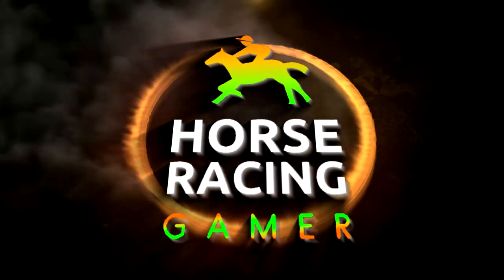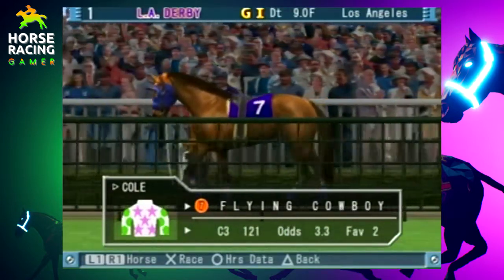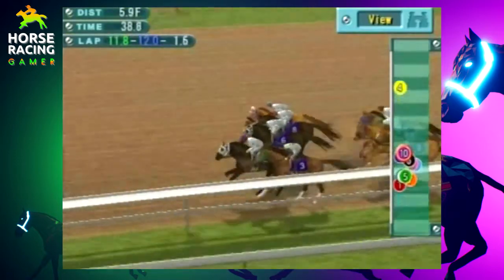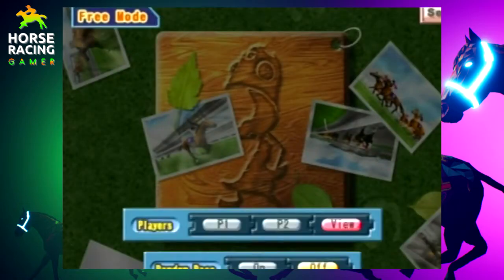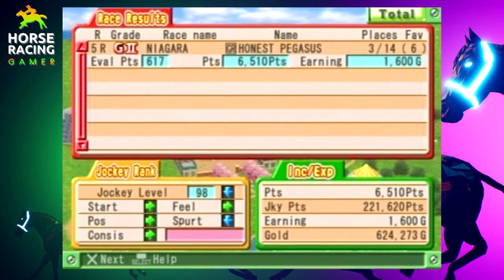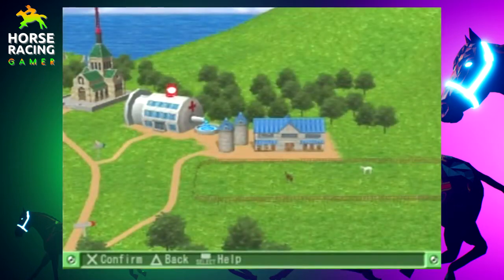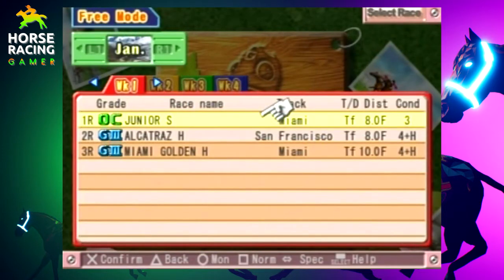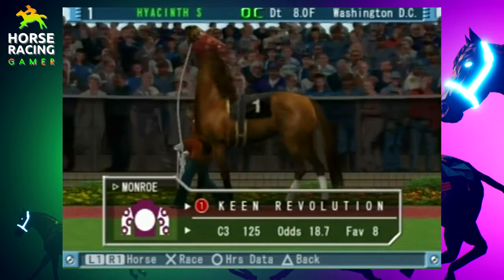NEW Gallop Racer WORLD CUP Series! Horse Racing Dirt Championship Day 1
🔶Purchase Horse Racing Manager 2🔶